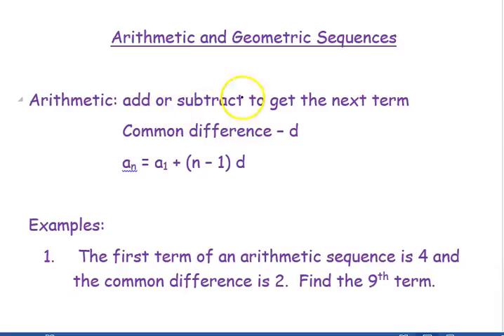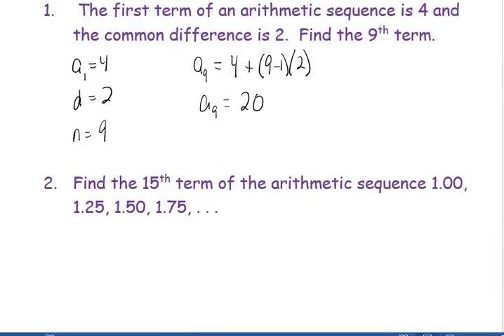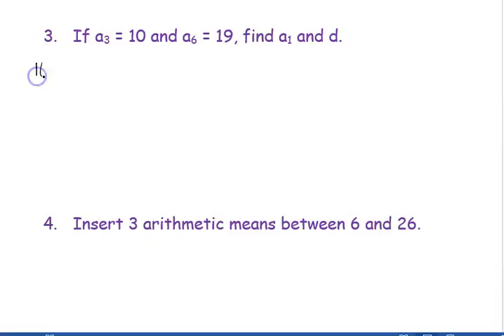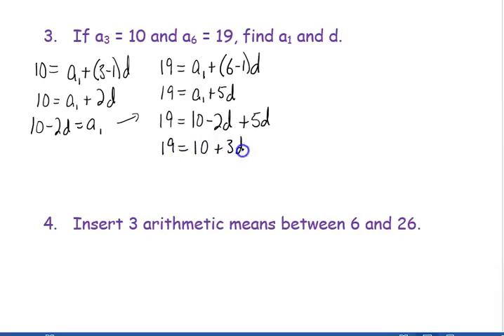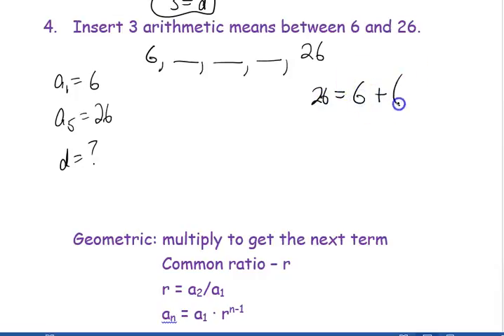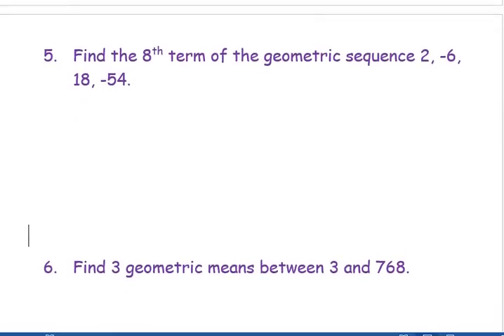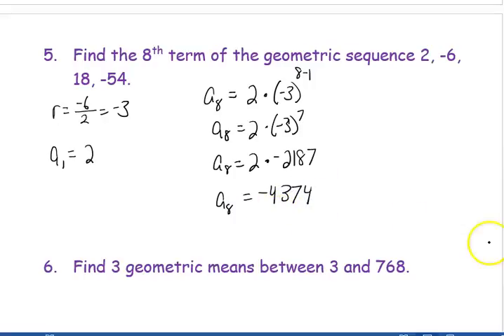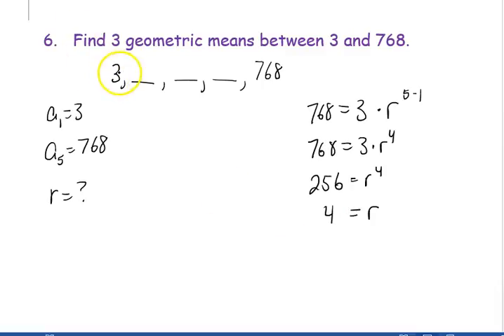Arithmetic & Geometric Sequences